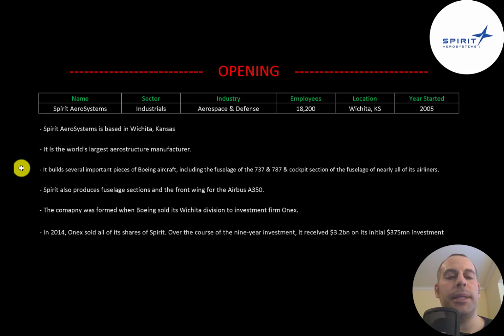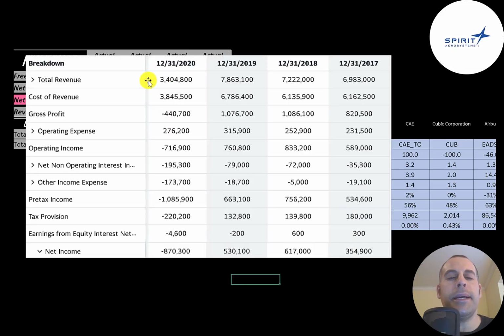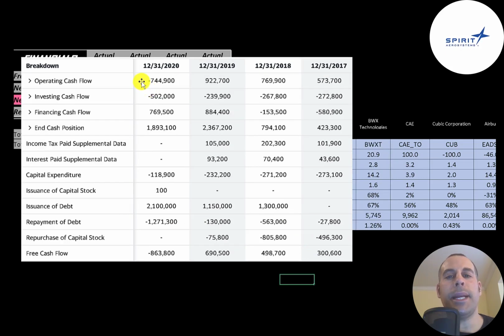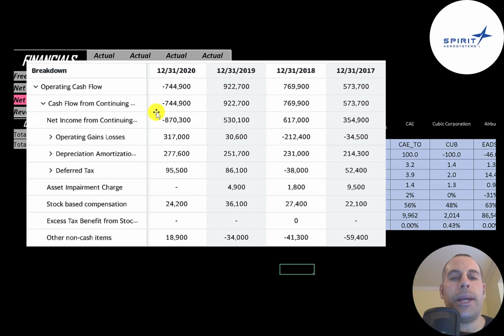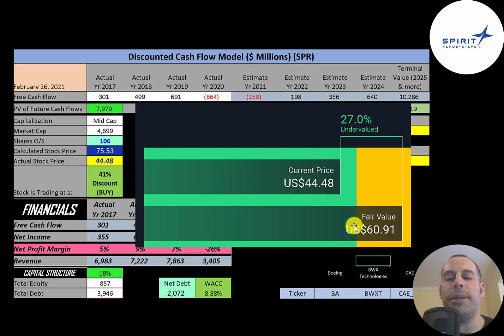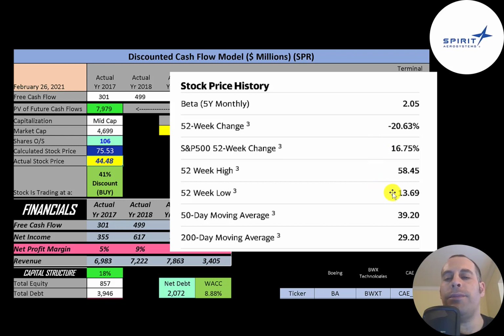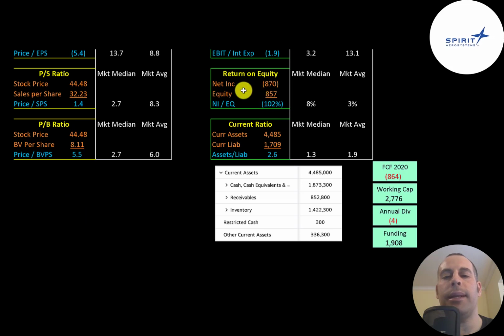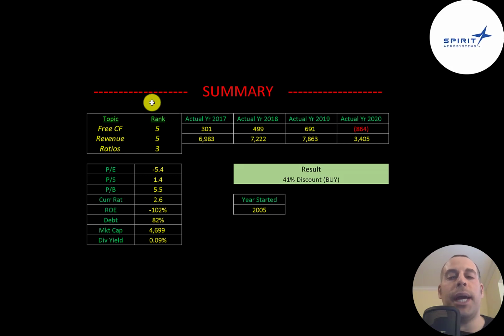Spirit AeroSystems Financial Stock Review: This stock should do really welly in 2021: $SPR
Let me show you how to sift through Spirit AeroSystems' income statement and statement of cash flows to understand their financials really well.  We can run my discounted cash flow model together to see if the stock is a buy or a sell.  We are also analyzing the financial ratios to see how they compare to their competitors.  We will look at the debt of the company and equity.  We will also calculate the WACC (weighted average cost of capital) so we can discount the future cash flows.  Let's also look to see if the company is paying a dividend. If they are paying a dividend let's look at the historical dividend payments and try to figure out if they can maintain them in the future. Spirit AeroSystems' stock price may be hard to estimate but maybe can figure it out together. Spirit AeroSystems is an Aerospace & Defense company that may be a great addition to your portfolio.

0:00 Opening
0:28 High Level Company Detail
1:27 Financial Review
5:58 Capital Structure
6:20 Valuation Results
7:12 More info
8:56 Financial Ratios
10:29 Competitor Analysis
11:03 Closing